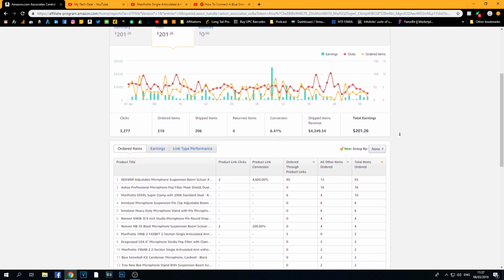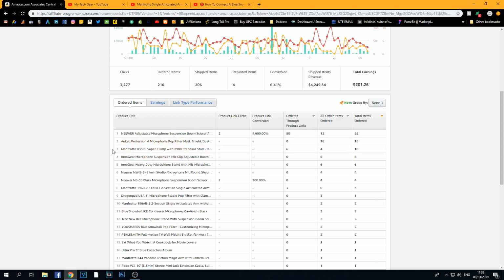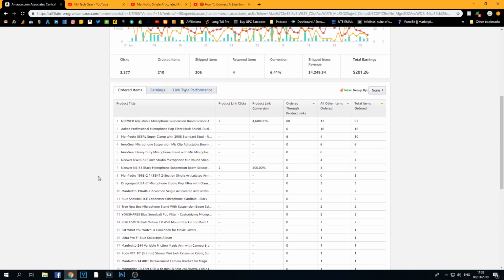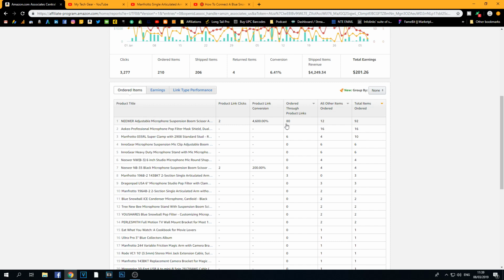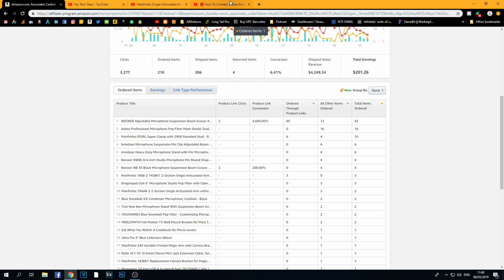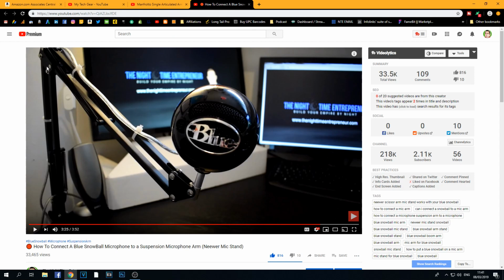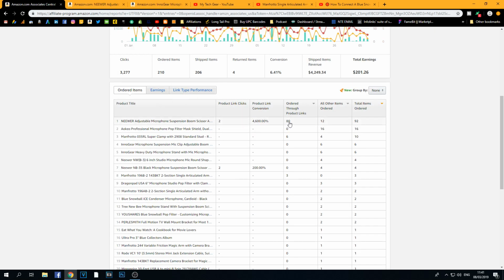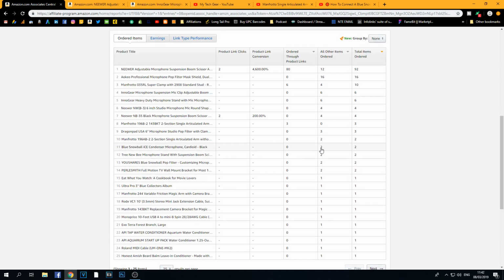How to see what people are buying DIRECTLY from your Amazon Associates Affiliate Links | Amazon FBA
I RANK MY YOUTUBE VIDEOS WITH TubeBuddy!

I RECORD MY SCREEN WITH CAMTASIA:
USA

My Microphone! -

My 1080p Webcam! -

My Amazon Seller Fiverr Gig!
How to see what people are buying DIRECTLY from your Amazon Associates Affiliate Links
Amazon FBA